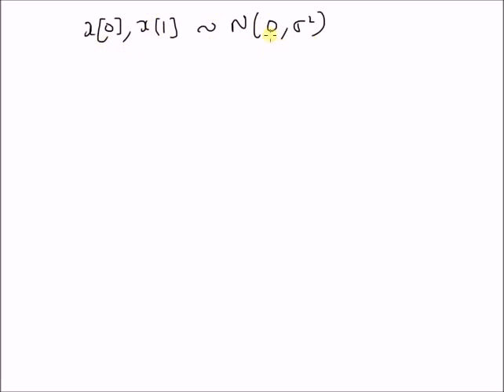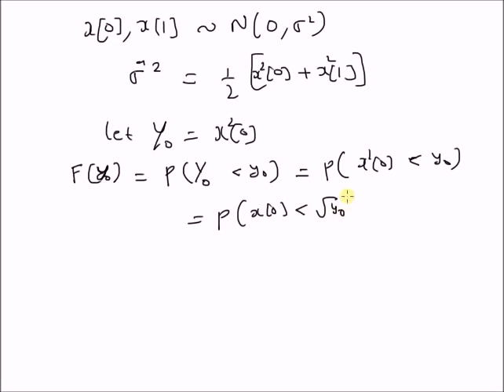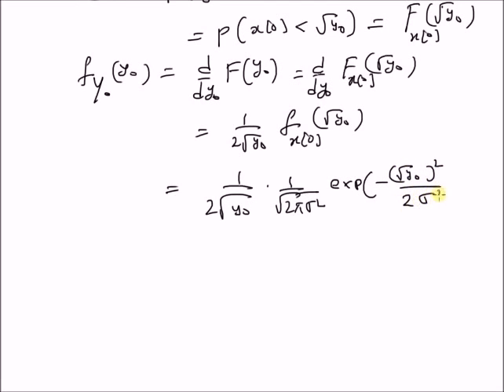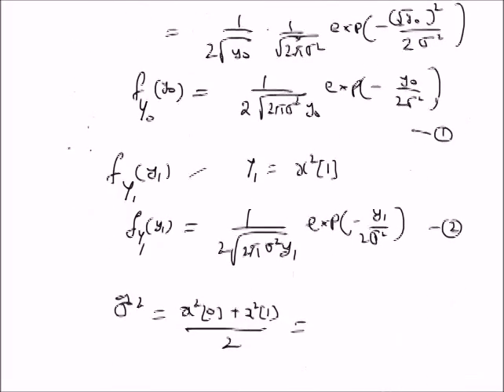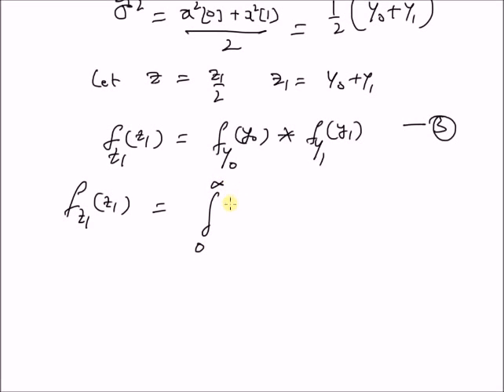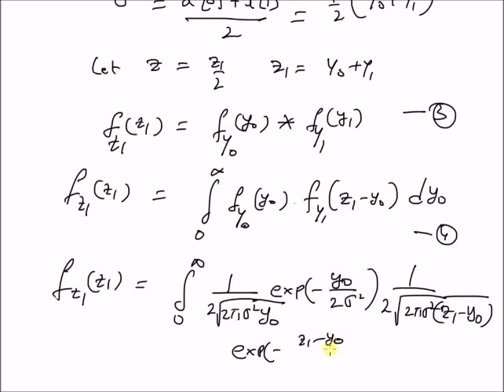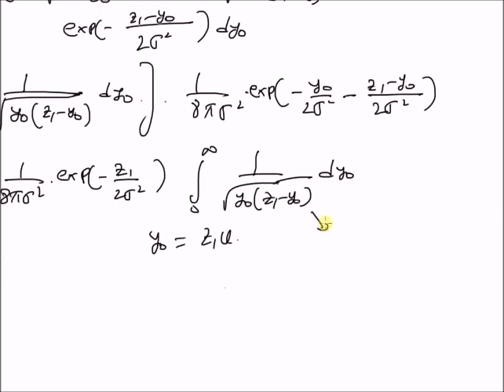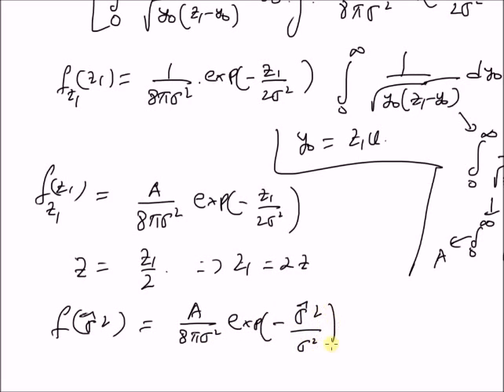PDF of variance estimate from two observations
variance estimate follows an exponential pdf